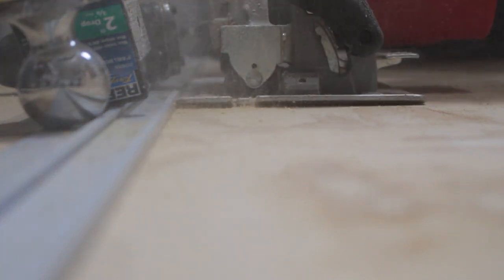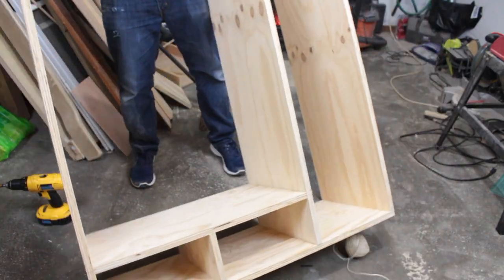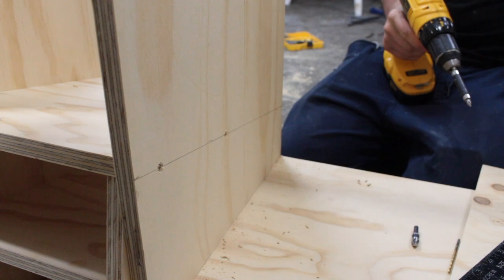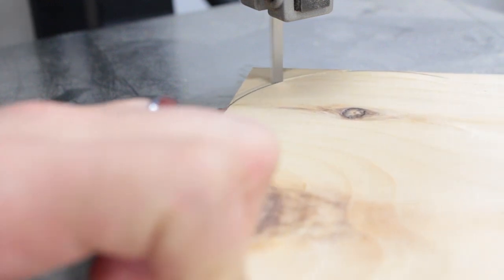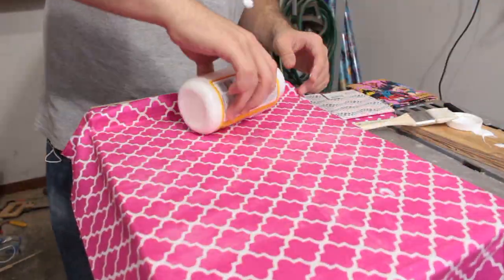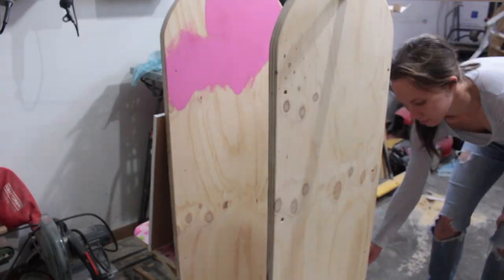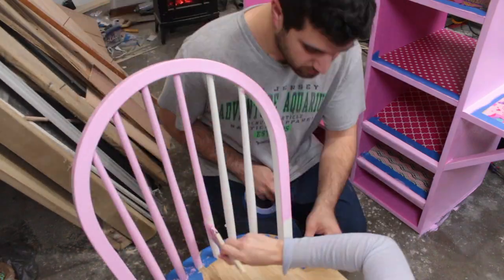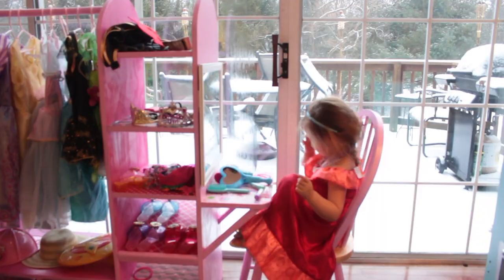DIY Dress Up Station with vanity!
If you would like to see the full instructional write up check out. and please VOTE for the first time author contest!

I was really happy with the way the dress up station came out and so is my daughter and that's all that matters!
I used 3/4 plywood for these from the local home store and regular drywall screws.

While this is not a directly instructional video, I wanted to share my process and inspire others to make similar things.

And please share my work as it really helps me a lot!

Remember to MAKE, CREATE, AND DO WHAT YOU LOVE!

Store!